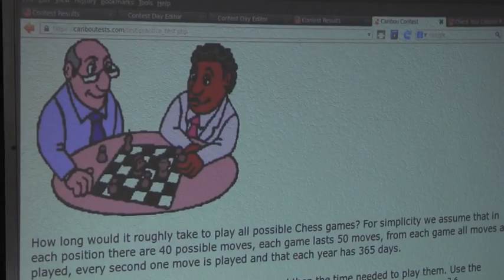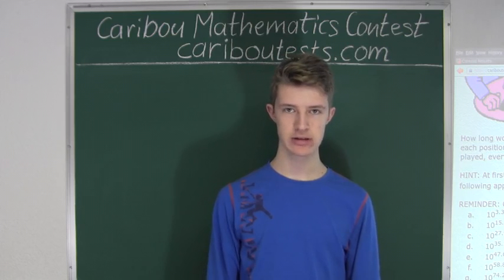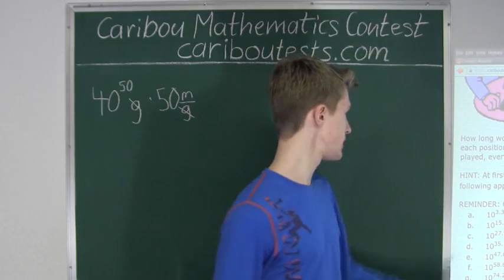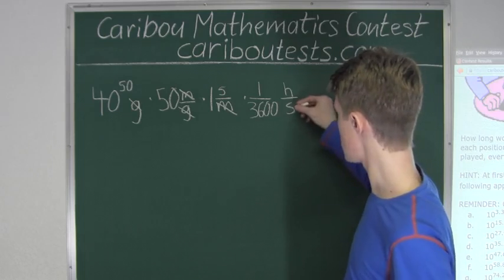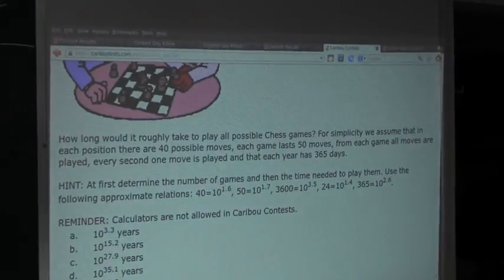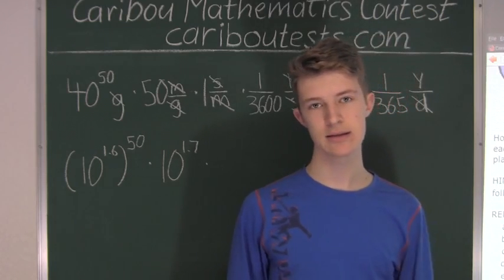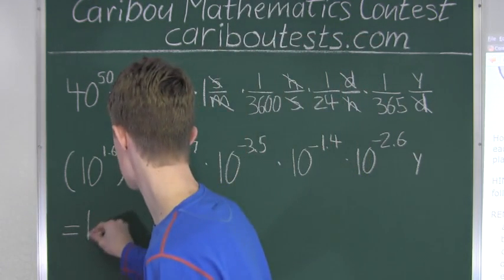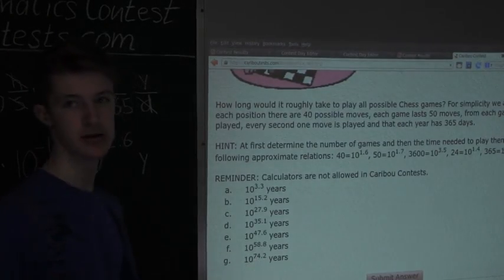Caribou Contest Feb 2015, grade 9/10, q. 19